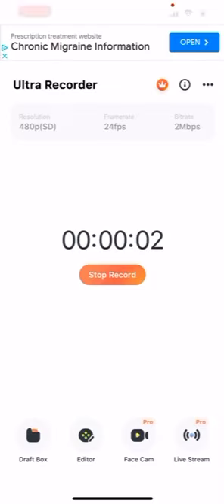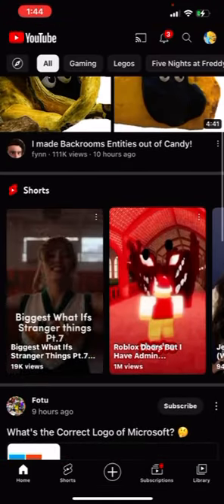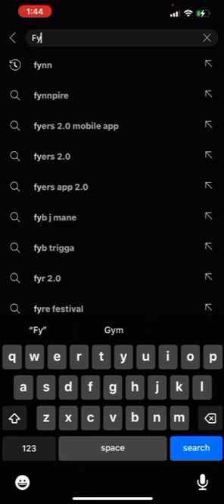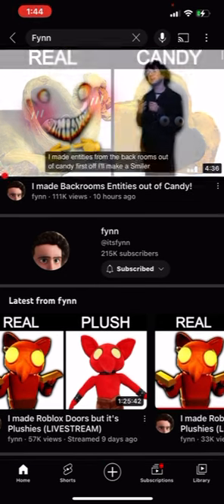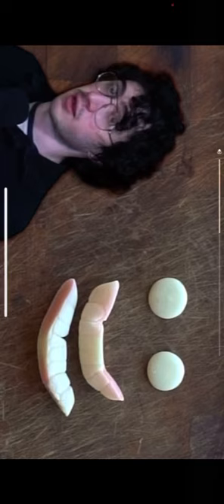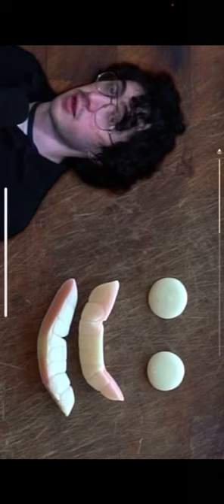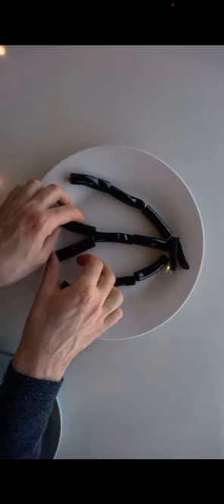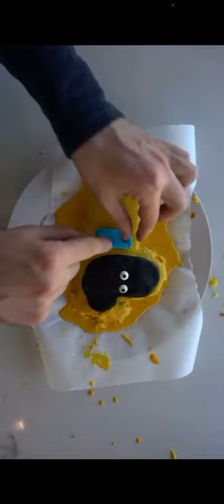Reacting to things made of candy 3 (back rooms)